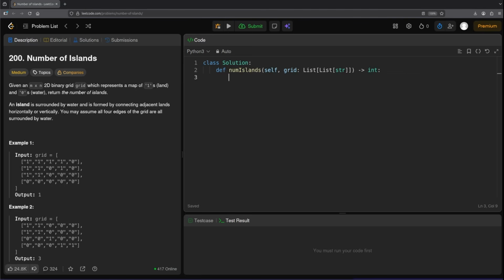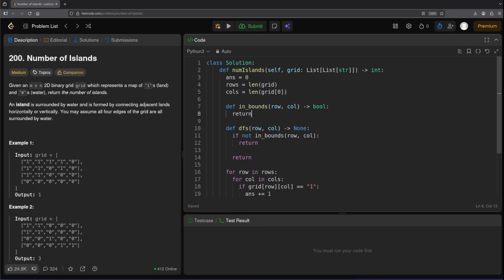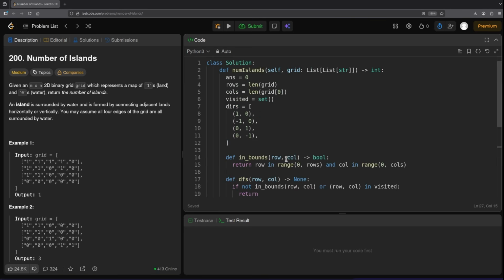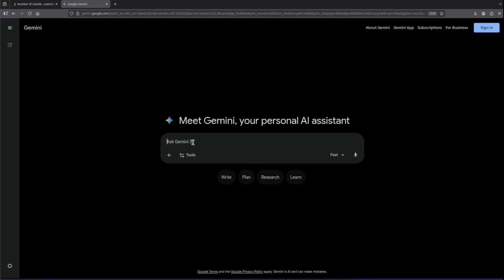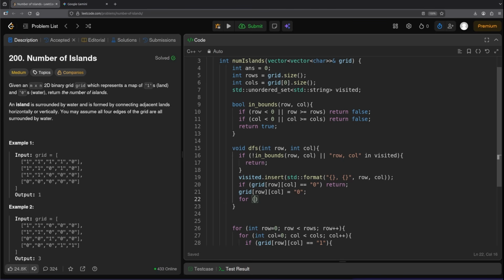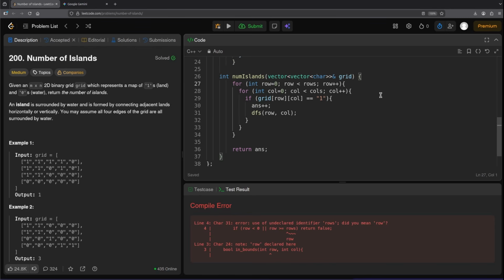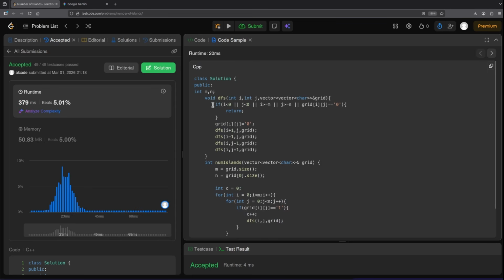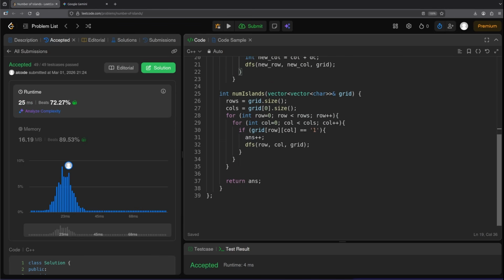LeetCode Number of Islands in Python and C++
Solving a graph depth first search (DFS) leetcode problem in Python and in C++.